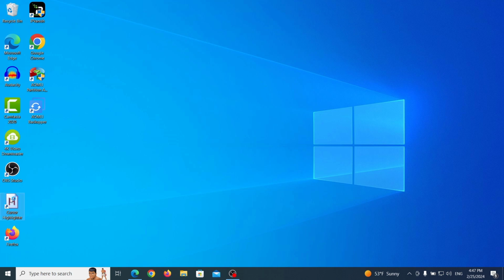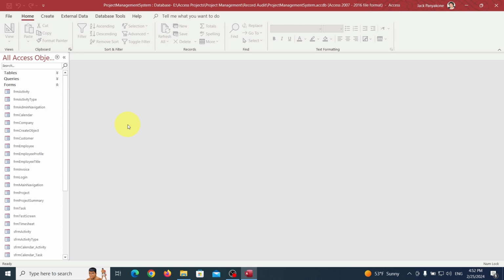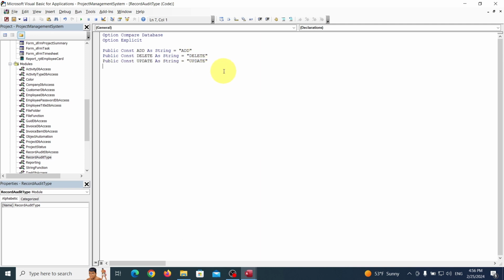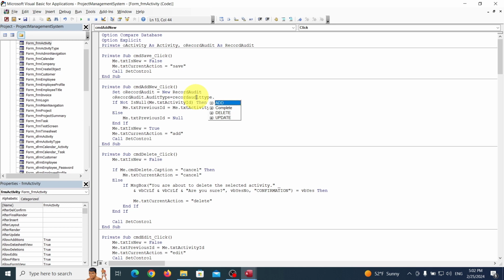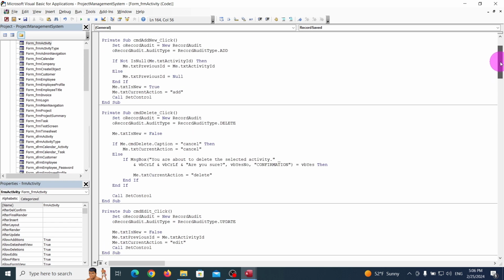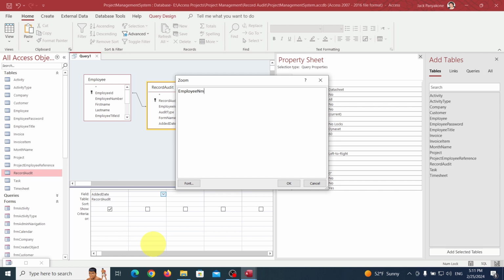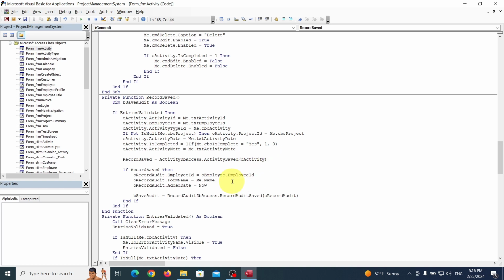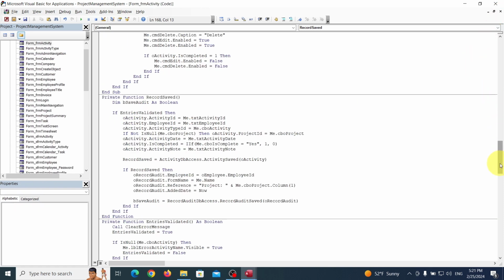MS ACCESS: Adding functions for record audit trail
This is a nice implementation to have for auditing individual record. Recording the operations such as ADD, UPDATE, DELETE, or anything change you wish to record.